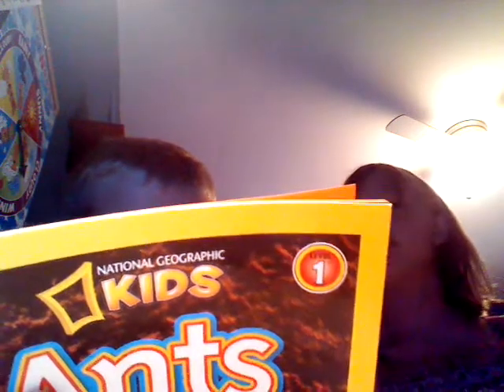Bed time story`s part 11